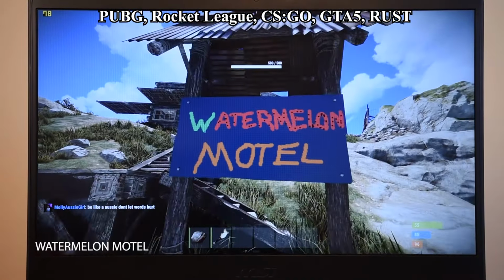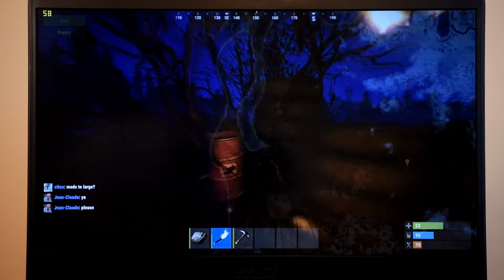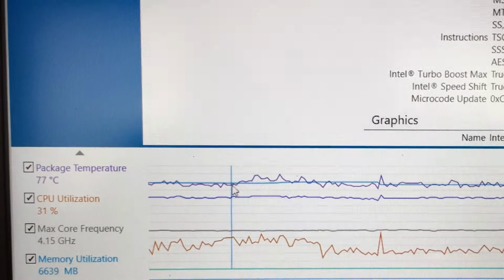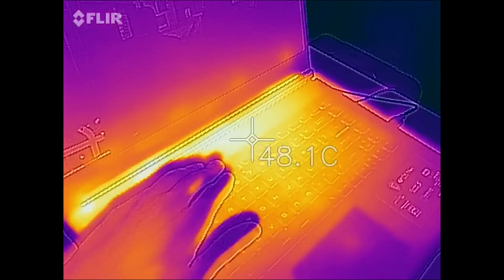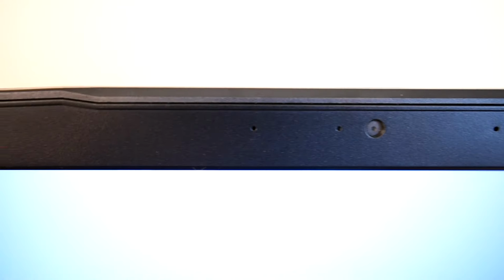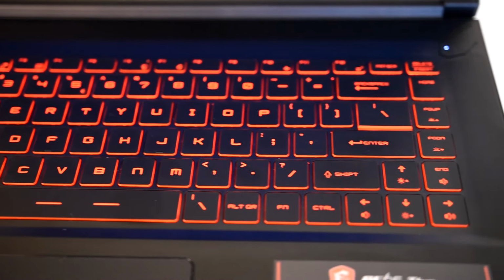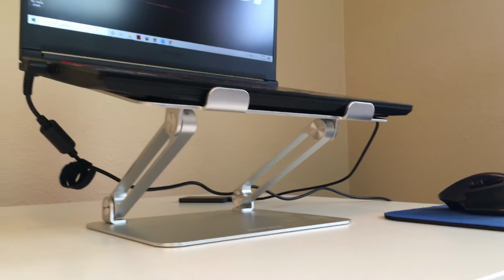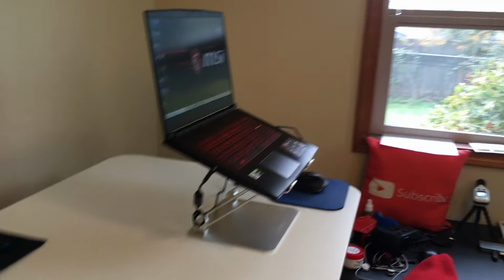GF65 Thin MSI GAMING LAPTOP REVIEW, GTX 1660TI, 6 CORE 10750H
ANSWERING ALL QUESTIONS: Unboxing of GF65 thin 10sdr-645US, We do a GAMING TEST, Design and Feature, will show you how to upgrade the machine, Teardown, Dismantlement. Thermal and sound testing.

We start with an unboxing of this msi gaming laptop then I show you how to do the upgrades step by step. We also have a detailed gaming test where I show you how this machine performs. The thermal testing is done with a flir camera system.

This MSi gaming laptop is under 1000 USD and is considered a mid tier machine. The i7 and gtx 1660 ti work really well unfortunately there is only 1 stick of 8gb ram 2666mz. Check out the links below for RAM and SSD upgrades:

The Msi gaming laptop gameplay features grand theft auto 5, counter strike global offensive, RUST, rocket league and PubG. The reason this laptop is best for students and gaming is because you get fairly good specs for a low price and you could use this for content creation if you are an enginner or if you are student it is very good budget gaming laptop.

Dont forget to check out the end of the video where I talk about my msi gaming laptop setup. We got sponsored with a high quality laptop stand by a brand called Boyata

Purchased at Walmart for $900 USD
Specifications:
Color: black
led panel: 15.6 FHD anti-glare ips-level 120hertz refresh rate
CPU: intel core i7-10750h processor
VGA: NVIDIA Geforce GTX 1660 Ti, GDDR6 6gb vram
HDD: 512GB M.2 PCe SSD
RAM: DDR4 8GB
Battery: BTY-M6K 11.4v 52.4wh 3CELL

I have made over 100 gaming test videos, check them out!
Which game should I test next?

Index:
00:00 Unboxing
01:10 Design and Features
02:46 Ports i/o
03:25 Gaming TEST: Pubg, Rocket League, CS:GO, GTA5, RUST
06:46 Teardown, Upgrades Tutorial RAM & SSD
10:44 Speakers
10:58 Temperatures
11:40 Sound Testing, Thermal Imaging
12:22 Insane MSi Design Savings
13:05 Display 120hz SDR 1080p
13:57 Trackpad
14:35 Keyboard
15:22 Recommended Accesories
17:54 Thanks Sponsors: Andobil & Boyata

I have done gaming tests on
2015 macbook air and the pro 13, 15 and 16*,
12" macbook
2020 macbook air,
2015 dell xps 13 & 15.

Steam: Add me on steam with friend code or use the link. Friend Code: 3589832

Boyata Laptop Stand:

Lets build a better channel, what would you like to see next?
Do you want to join my team?